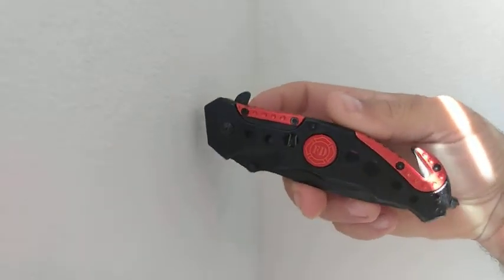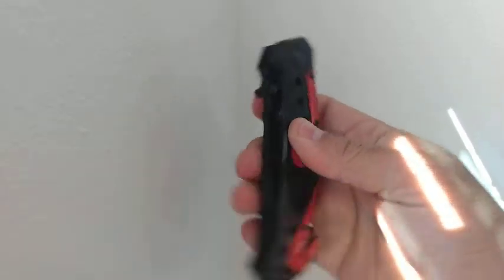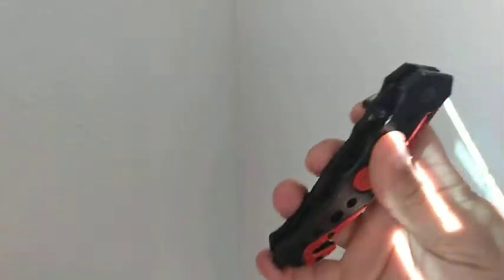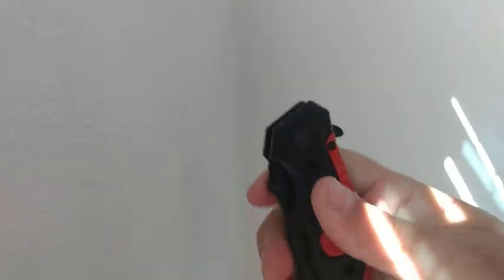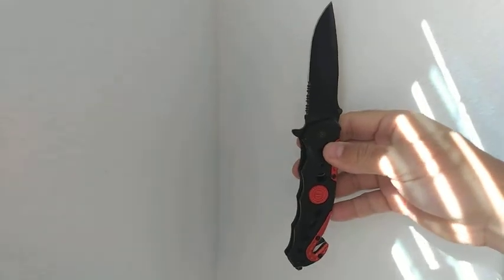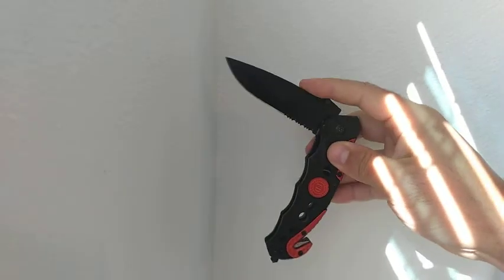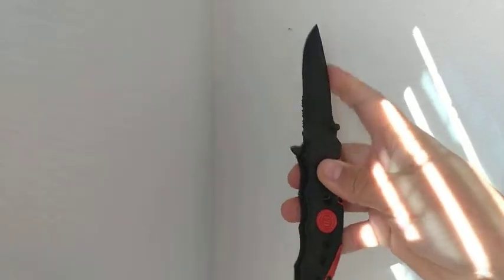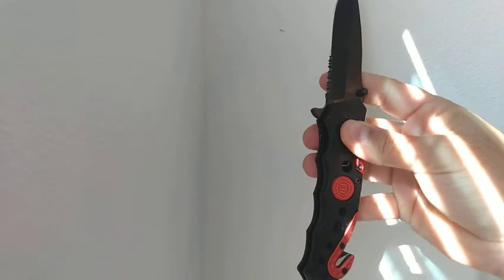Swiss Safe 3-in-1 Tactical Knife for Military and First Responders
Swiss Safe 3-in-1 Tactical Knife for Military and First Responders - Military Camouflage